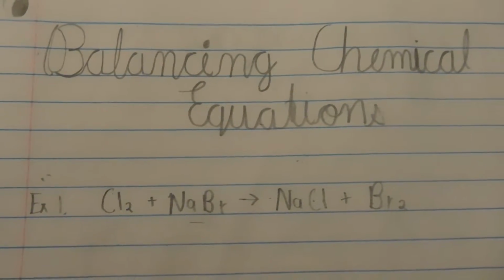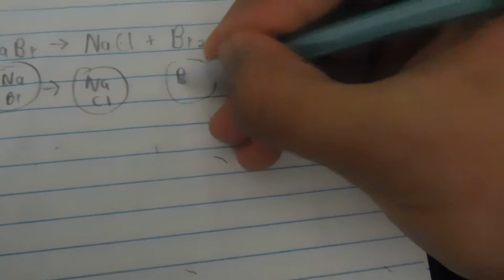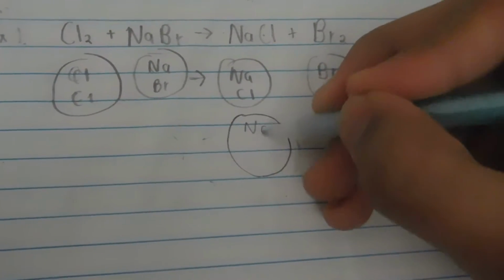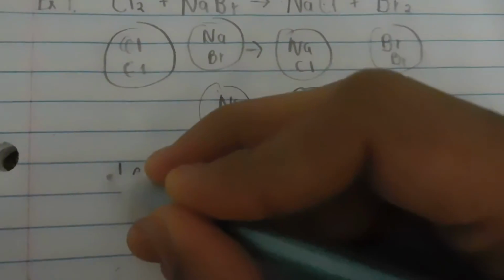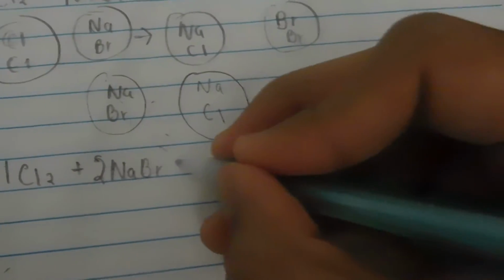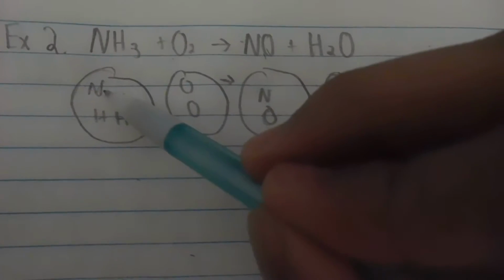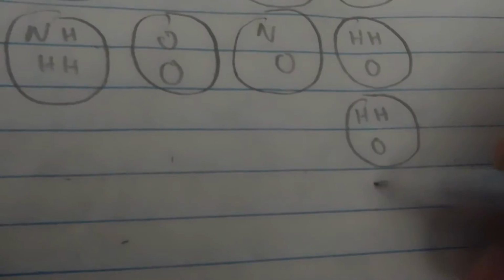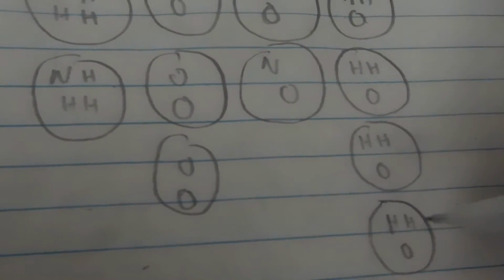Balancing Chemical Equations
Today I am going to show you how to balance a chemical equation using a method called Bubble method.